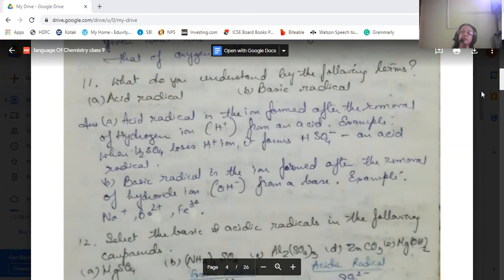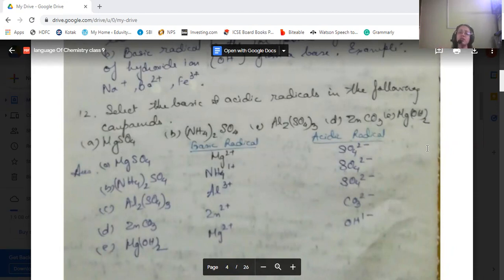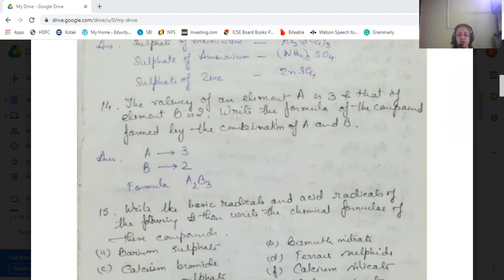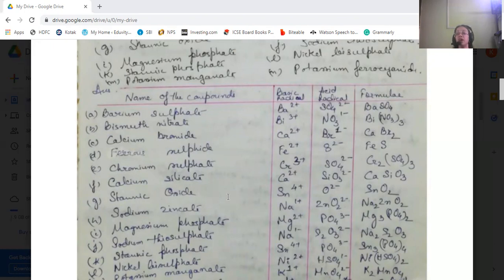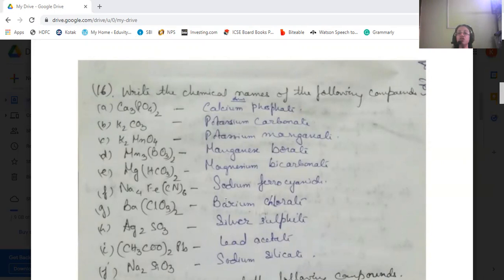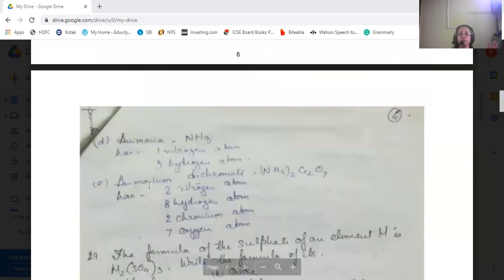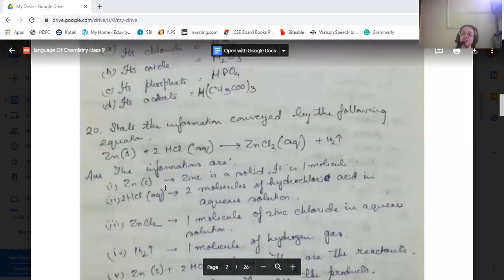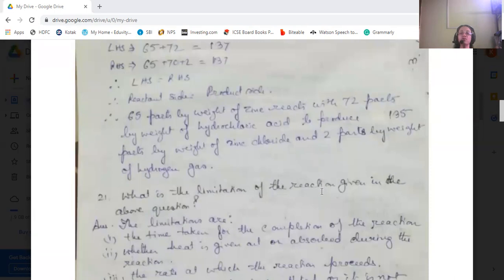Q And A On Language Of Chemistry, Part II, ICSE, Class IX.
Answer The Following On Language Of Chemistry, Part II, ICSE, Class IX.